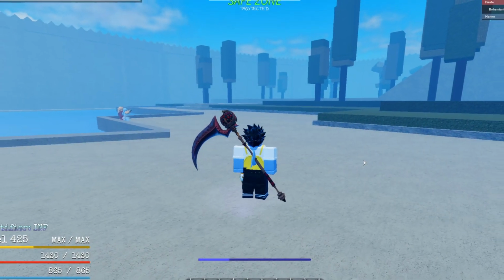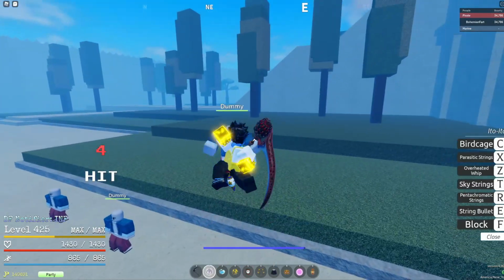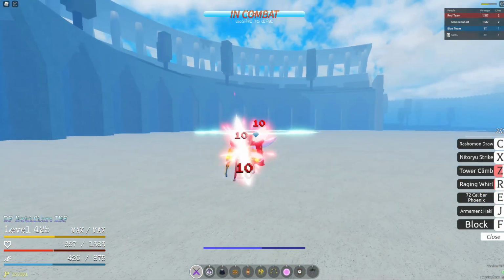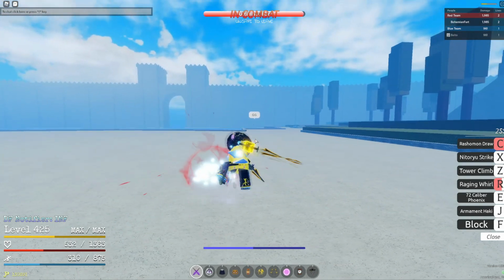[GPO] Ito + 2SS is Fair and Balanced in Grand Piece Online!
future gohans dokkan ost is so good...
if u liked dah vid then sub lol

ignore dis